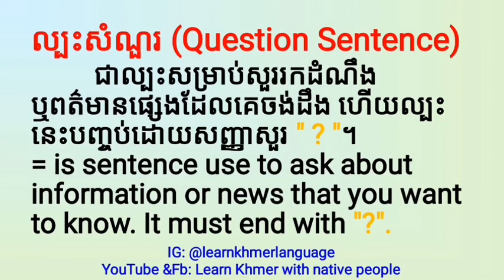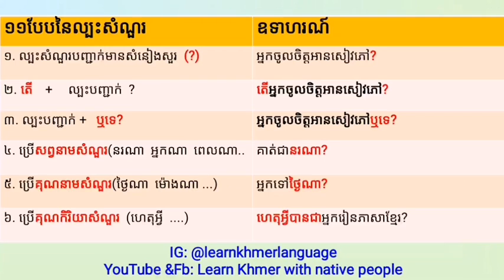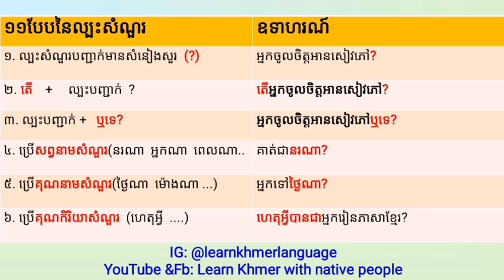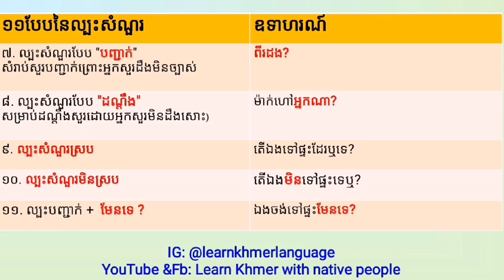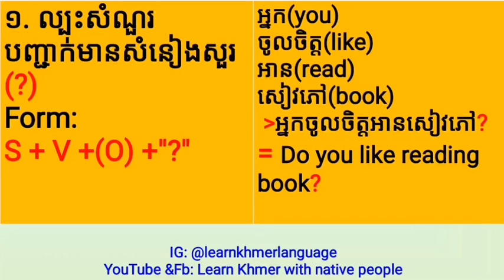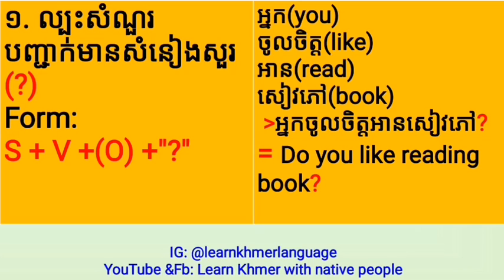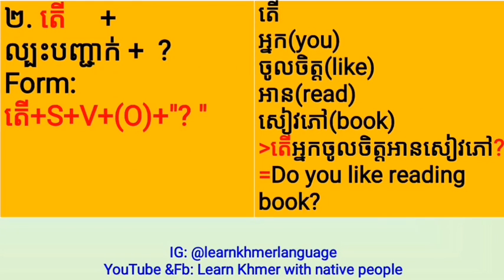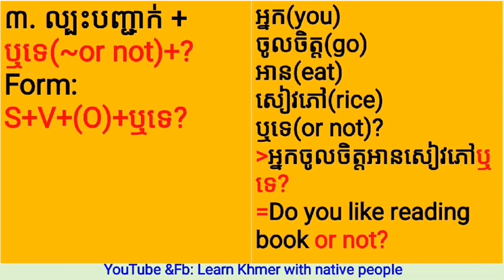StudyKhmer: Grammar|EP1: How to make question sentence in Khmer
***In this lesson we learn "  How to make question sentence in Khmer " . For more details please watch this full videos.
***If there are any lessons or words that you want to learn please feel free to let me know so I can arrange that lesson for you.